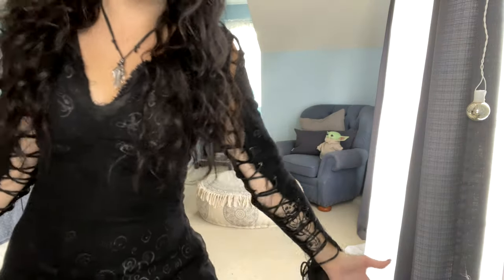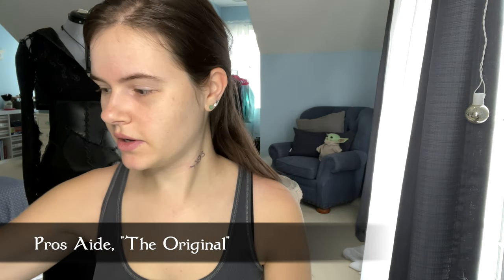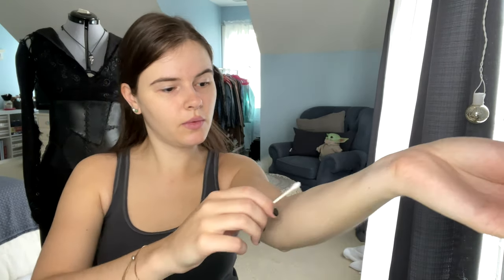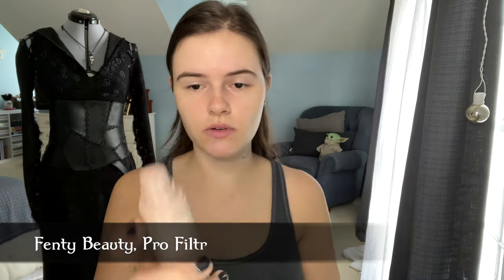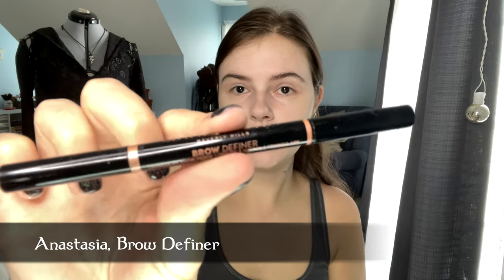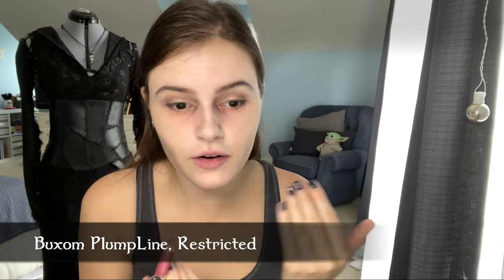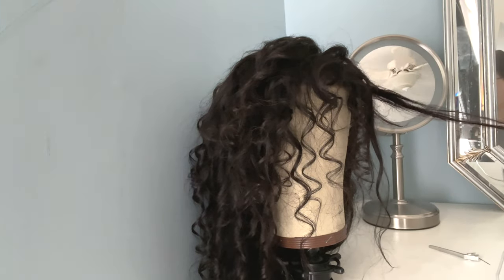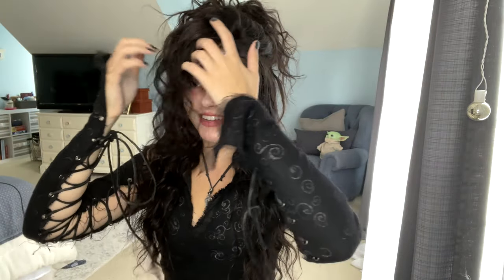Bellatrix Lestrange Hair & Makeup Tutorial | Harry Potter Costume / Cosplay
PRODUCTS USED

Makeup products are listed throughout the video!